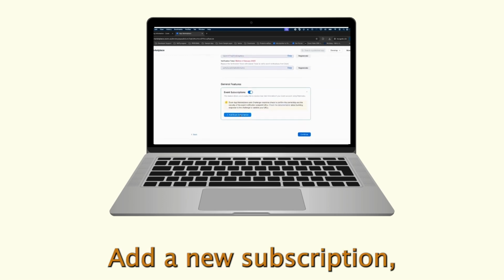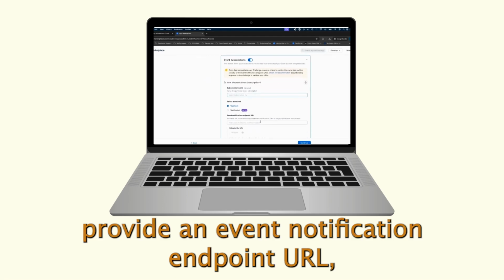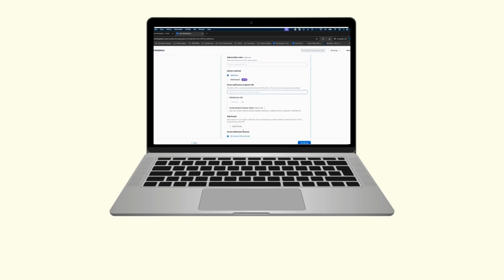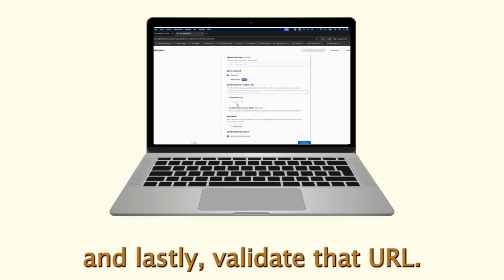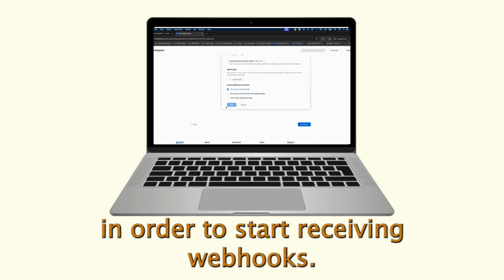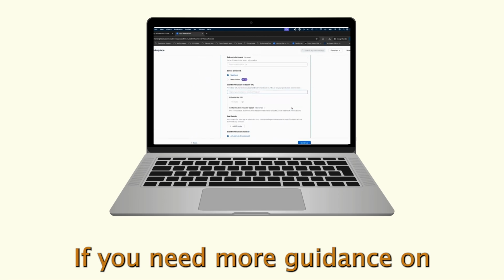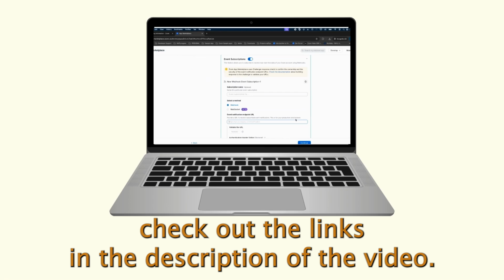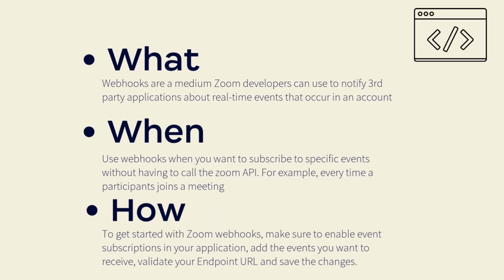Zoom Developer Platform 101: Zoom Webhooks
Welcome back to Developer Platform 101! In this video, we'll review webhooks and explain how to use them with your Zoom App Marketplace applications.